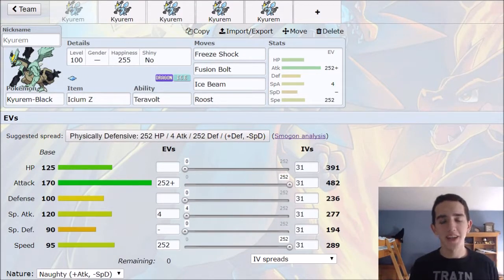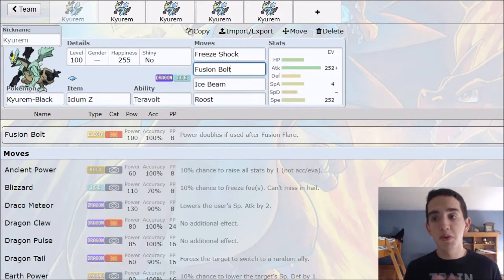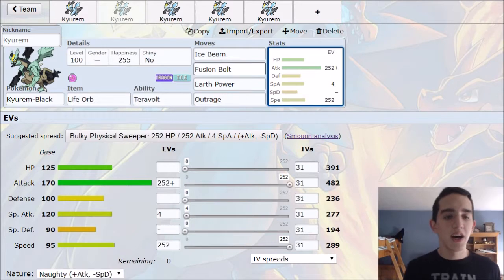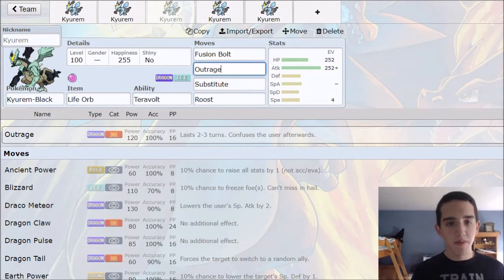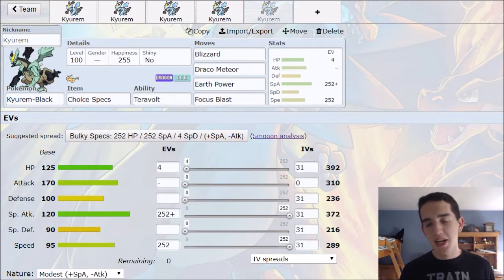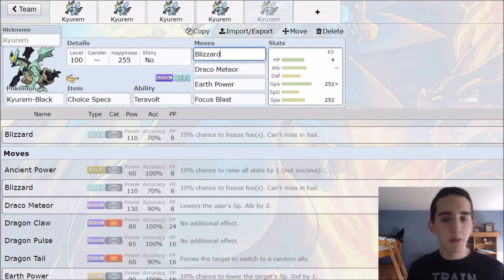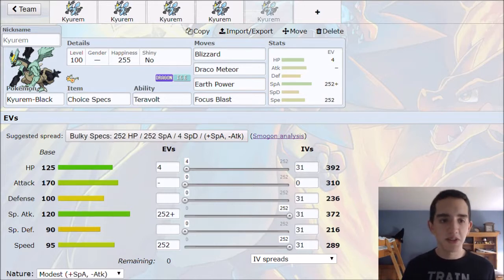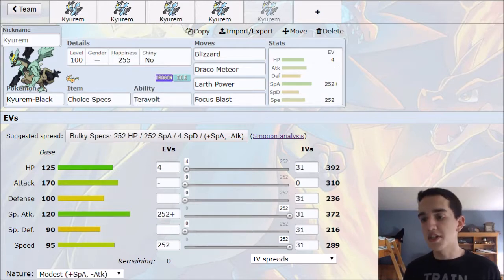Pokemon Showdown: Kyurem Black Analysis / Viable Sets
Kyurem Black is a fun pokemon to use in ubers, ou, or monotype. I will be discussing its sets and analysis in the ou tier. A devastating wall breaker with several different toys to play with despite lacking a deep movepool. Between a icium Z set to substitute set ups, Kyurem Black can do it all.

Pastebin:
 Kyurem-Black @ Icium Z
Ability: Teravolt
EVs: 252 Atk / 4 SpA / 252 Spe
Naughty Nature
- Freeze Shock
- Fusion Bolt
- Ice Beam
- Roost

Kyurem-Black @ Life Orb
Ability: Teravolt
Naughty Nature
- Ice Beam
- Fusion Bolt
- Earth Power
- Outrage

Kyurem-Black @ Life Orb
Ability: Teravolt
EVs: 252 HP / 252 Atk / 4 Spe
Adamant Nature
- Fusion Bolt
- Outrage
- Substitute
- Roost

Kyurem-Black @ Choice Band
Ability: Teravolt
EVs: 4 HP / 252 Atk / 252 Spe
Adamant Nature
- Outrage
- Dragon Claw
- Fusion Bolt
- Iron Head

Kyurem-Black @ Choice Specs
Ability: Teravolt
EVs: 4 HP / 252 SpA / 252 Spe
Modest Nature
IVs: 0 Atk
- Blizzard
- Draco Meteor
- Earth Power
- Focus Blast